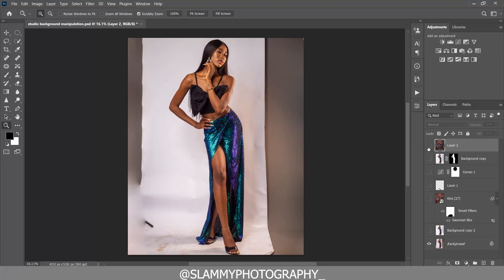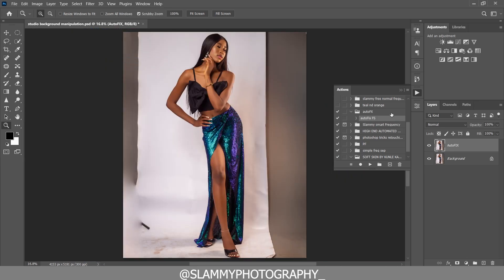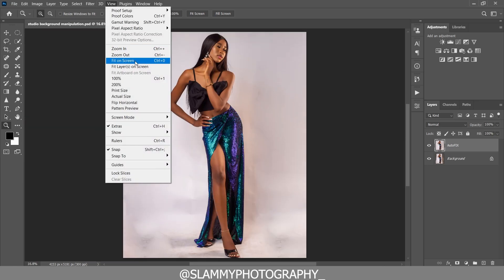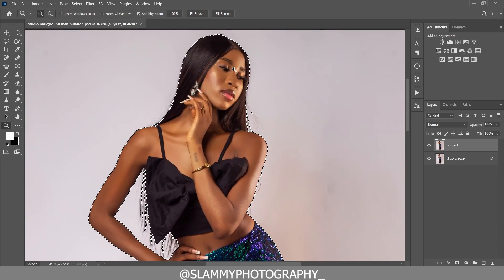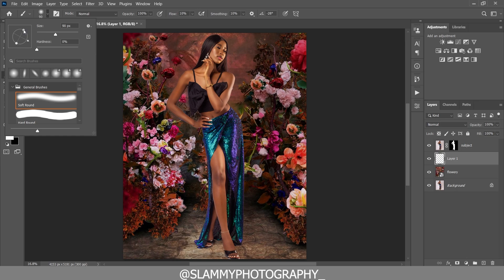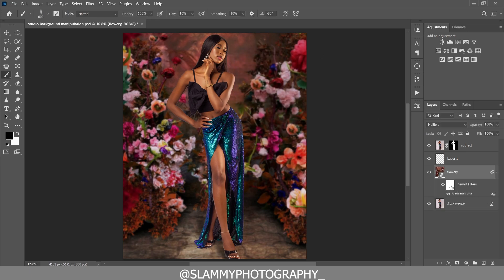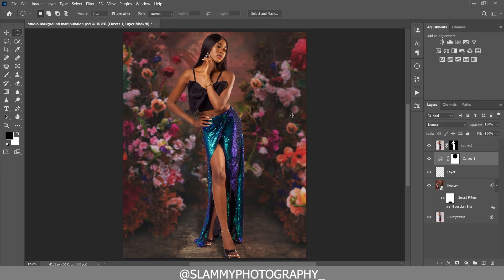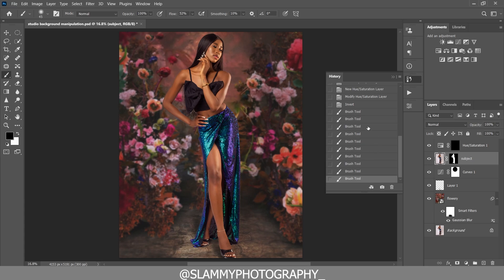Studio Background Manipulation in Photoshop | Free Background Overlay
how to manipulate background in photoshop

This is the Link to Free background overlay, Presets, Luts and Actions